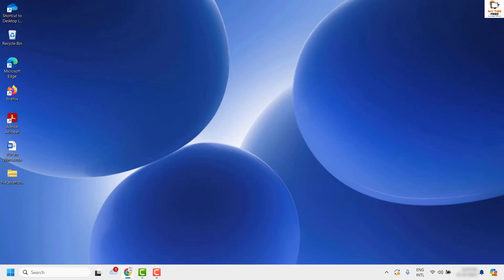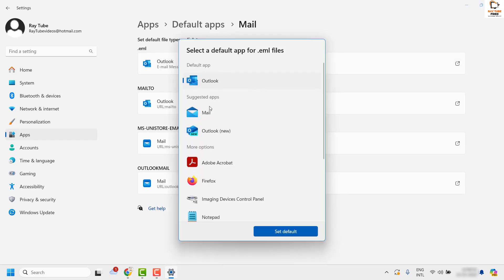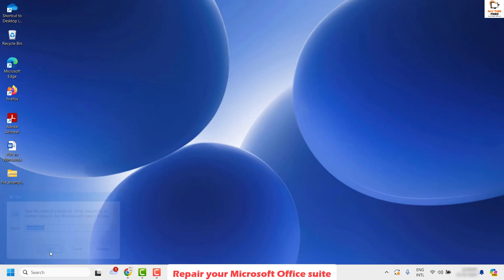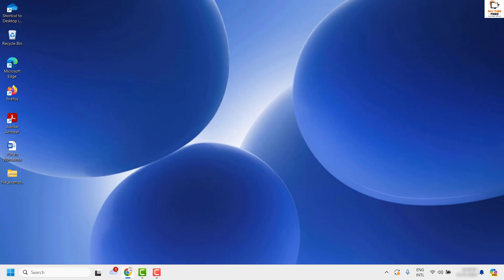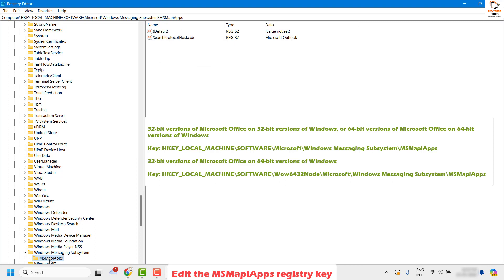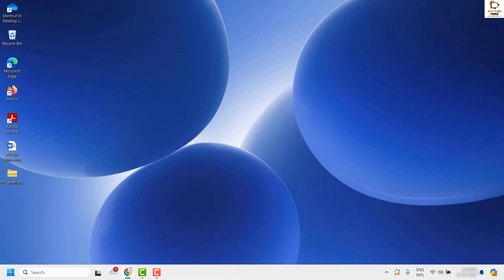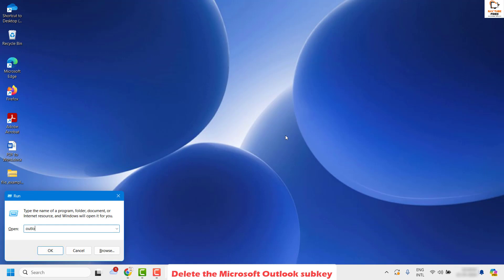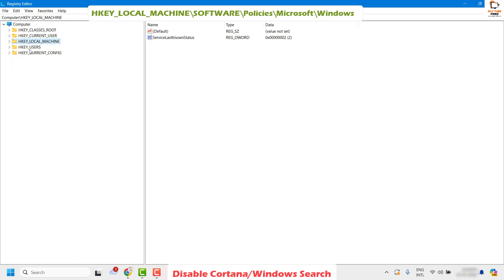Fix "No default mail client" error when sending files from Office programs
When you attempt to send a file from Microsoft Excel, Microsoft Word, or Microsoft PowerPoint using email, you receive the following error:

Either there is no default mail client or the current mail client cannot fulfill the messaging request. Please run Microsoft Outlook and set it as the default  mail client.

Cause
This problem occurs when the following registry data is present on your computer:

32-bit versions of Microsoft Office on 32-bit versions of Windows, or 64-bit versions of Microsoft Office on 64-bit versions of Windows

Key: HKEY_LOCAL_MACHINE\SOFTWARE\Microsoft\Windows Messaging Subsystem\MSMapiApps

REG_SZ: Version

Data value: no data

32-bit versions of Microsoft Office on 64-bit versions of Windows

Key: HKEY_LOCAL_MACHINE\SOFTWARE\Wow6432Node\Microsoft\Windows Messaging Subsystem\MSMapiApps

REG_SZ: Version

NOTE: If you do not find the Version value with no data associated with it, or the Version value does not exist at all under this registry path, then there is a different cause of the error. Please search the Microsoft Knowledge Base for additional causes of this error